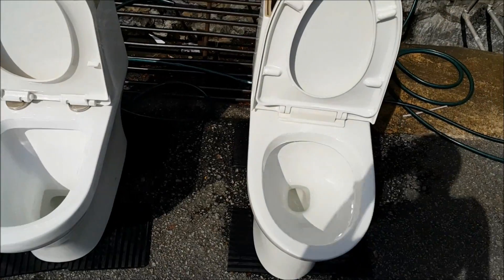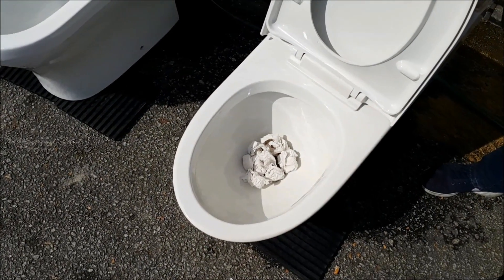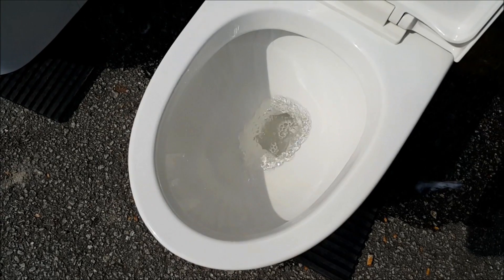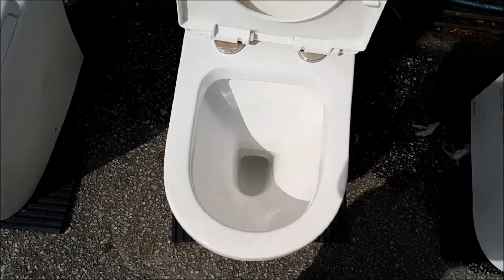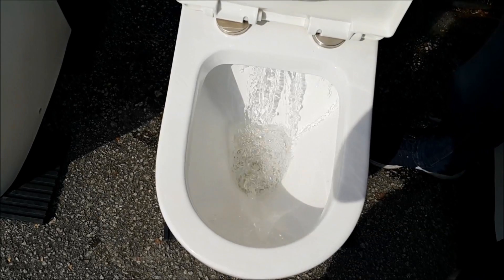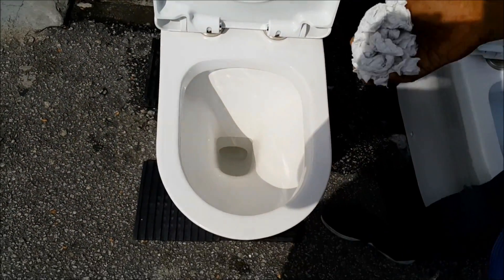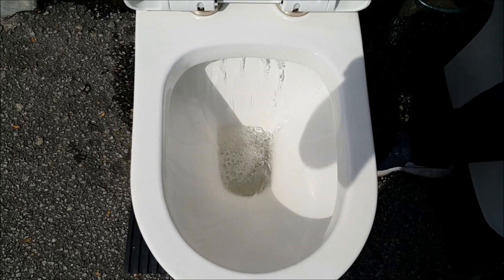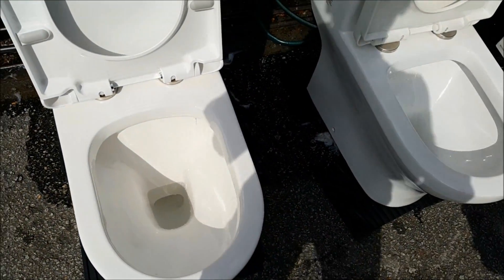Toilet bowl Flush - Washdown or Siphonic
If you would like to know more, dropby our showroom, we sell JOHNSON SUISSE and SORENTO